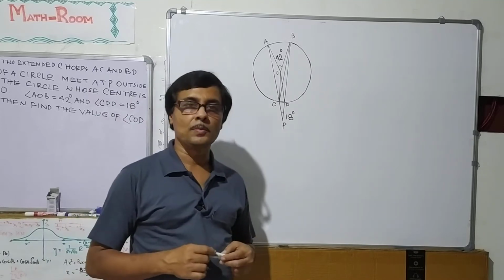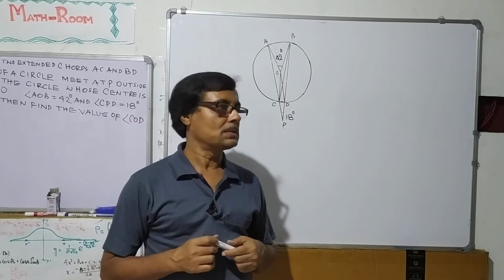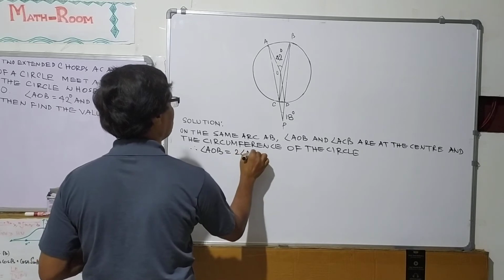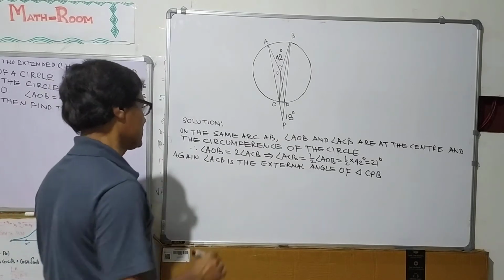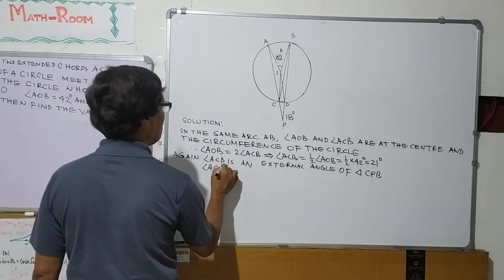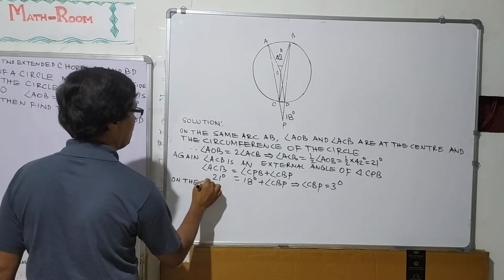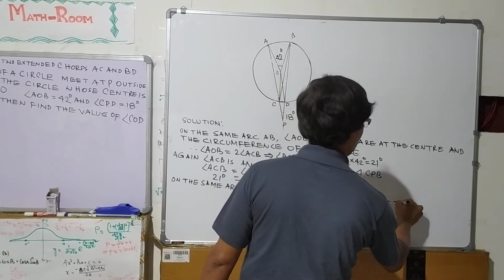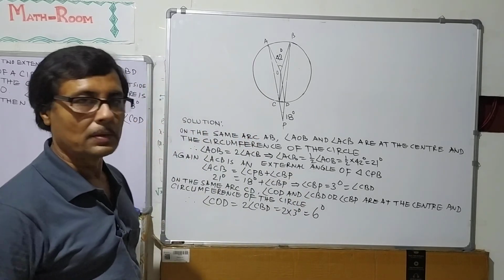derivation of an angle at the centre of a circle | geometry on circle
derivation of an angle at the centre of a circle